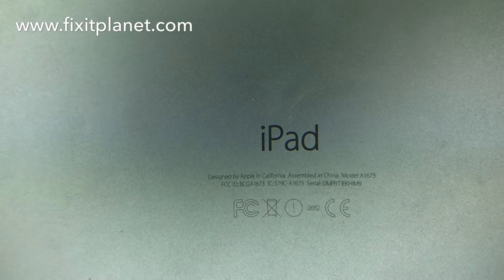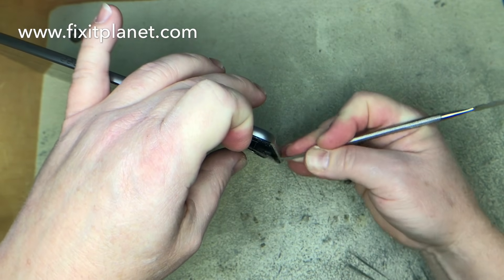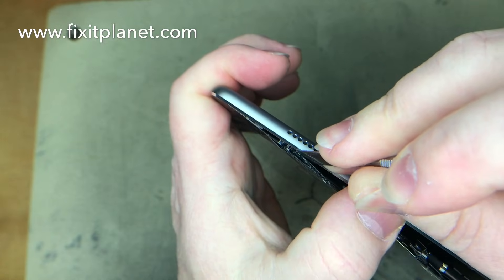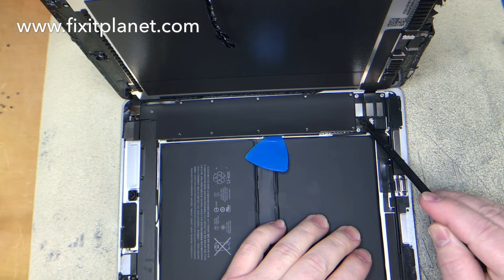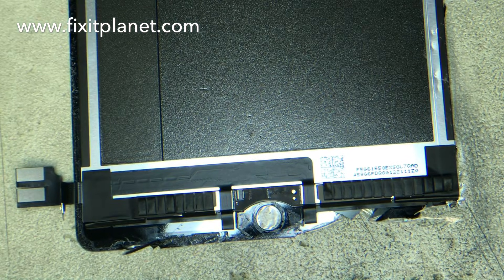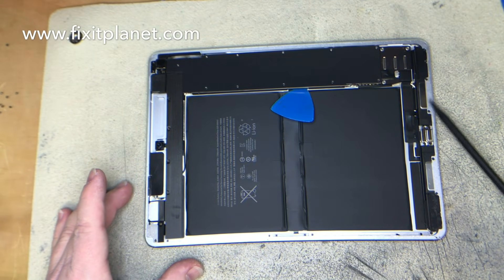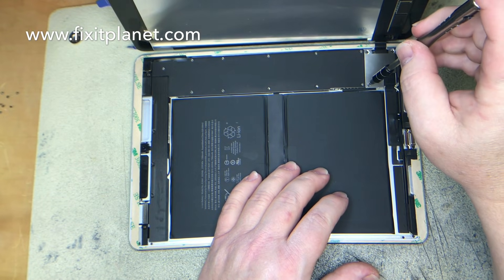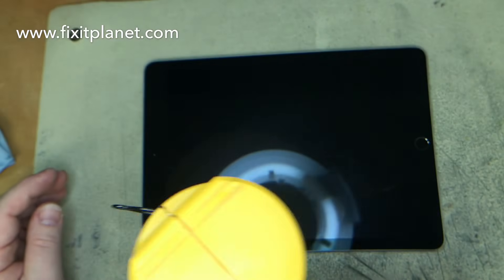Super Easy iPad Pro 9.7 Screen Repair From Start To Finish.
Super Easy iPad Pro 9.7 Screen Repair From Start To Finish. (With Explanation) iPad Repair
Thank You For Your Support!
Tool List
Solder
Solder Stand
Hakko 611-2 Dual Solder Reel Stand
Flux
Solder Wick
Fume Extraction
Snips & Pliers
Miniature Cutters & Needle-Nose Pliers

Screwdrivers
Adhesives & Primers
3M 300LSE Double Sided Super Sticky Heavy Duty Adhesive Tape
3M Tape Primer 94 PEN
Cleaners